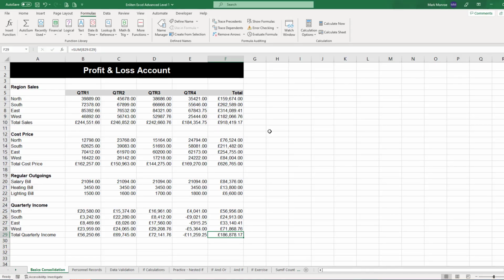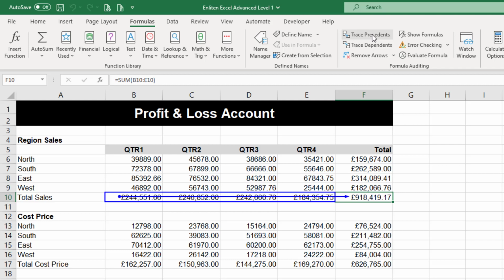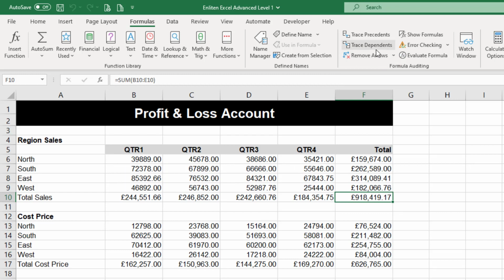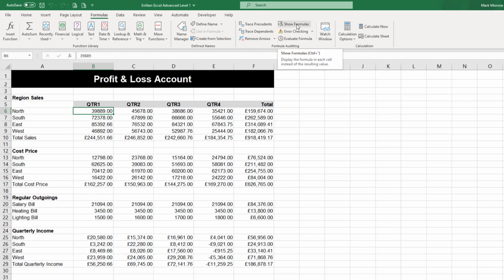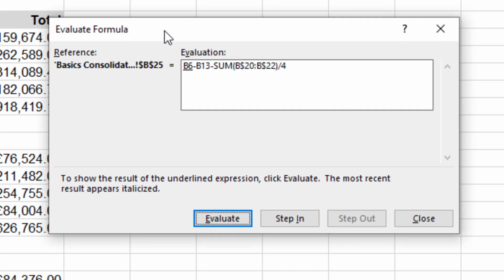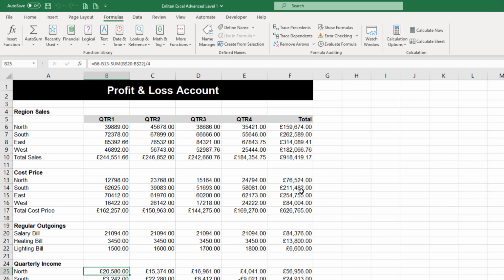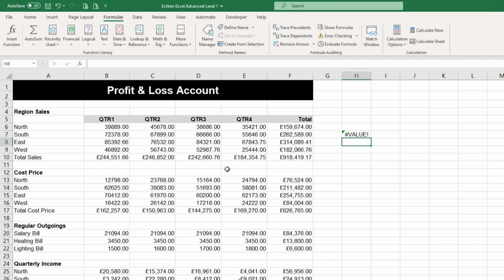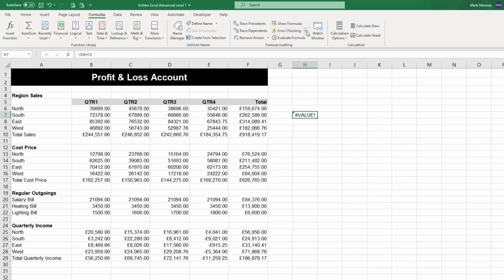Rapid Learning | Auditing Worksheets | Microsoft Excel Course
Rapid Learn the Auditing functions in Excel.